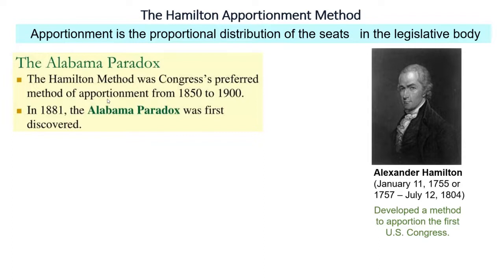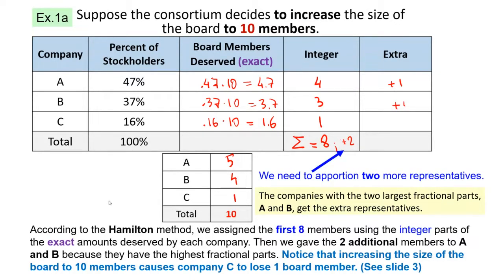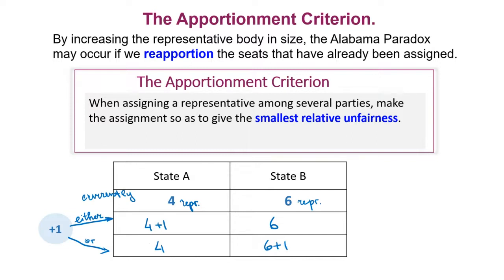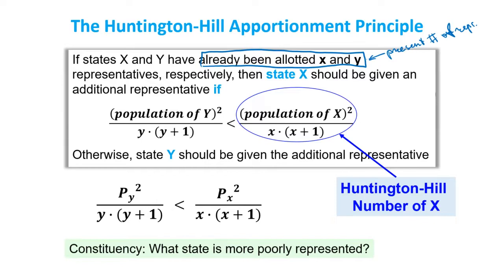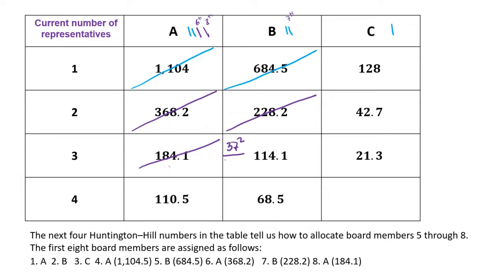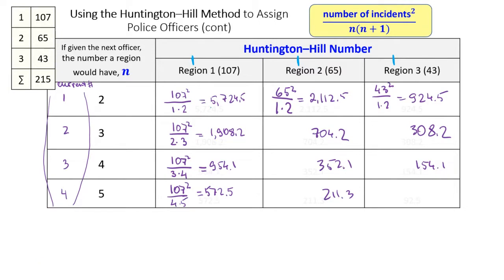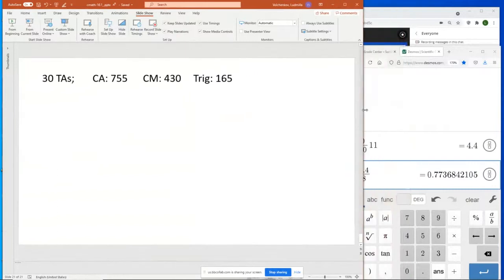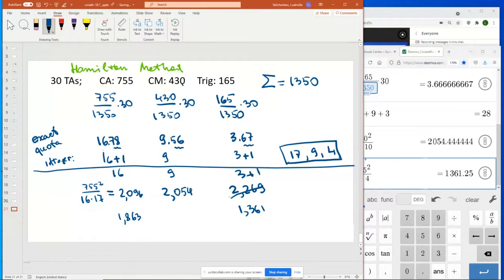1300 chapter 10.1